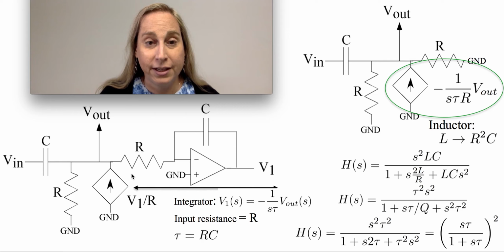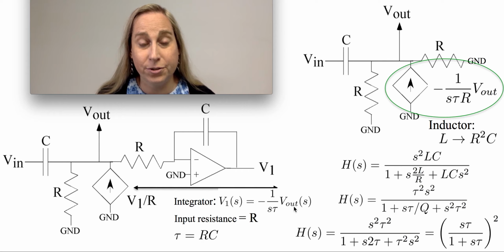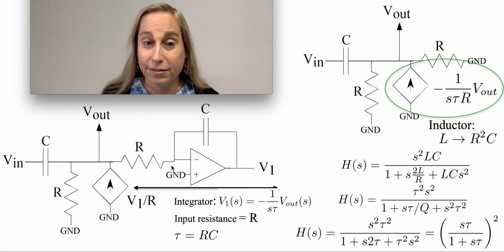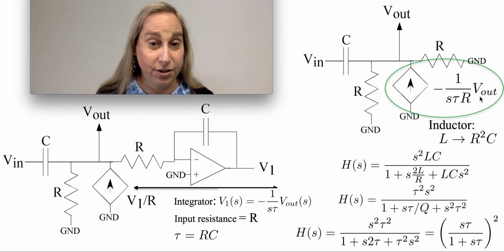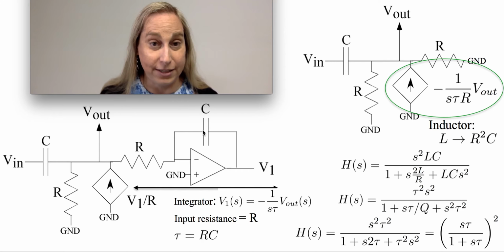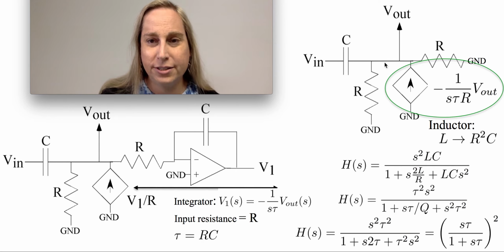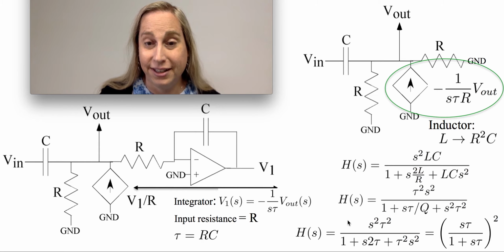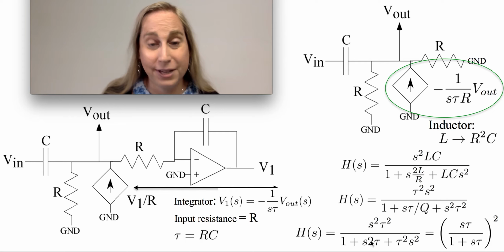A Linear Circuit Example of a Gyrator Circuit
This video shows a linear circuit example circuit using resistors, capacitors, and an op-amp to show Gyrator dynamics.    A Gyrator circuit can take a capacitive element and active elements to create a an effective inductor element.